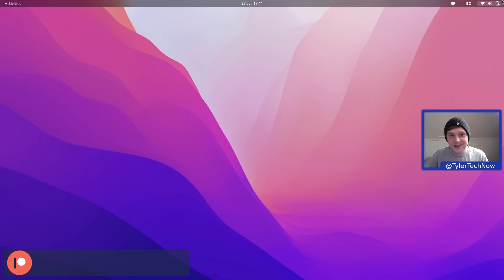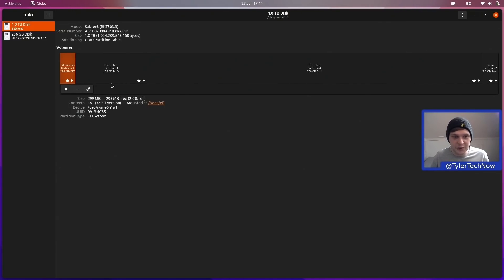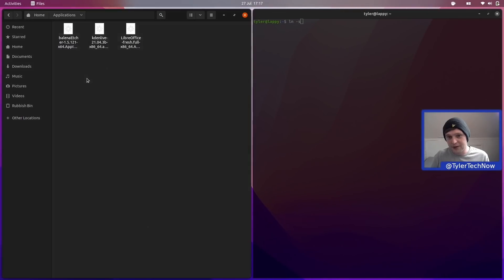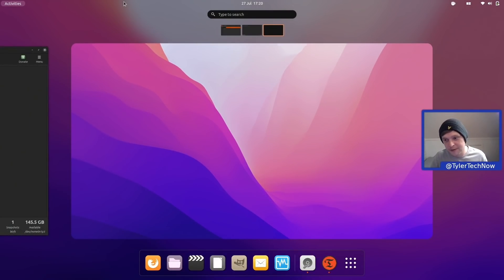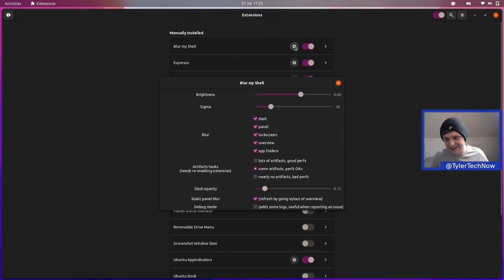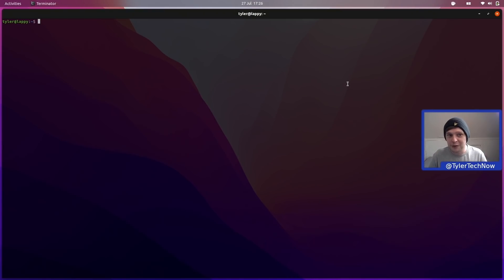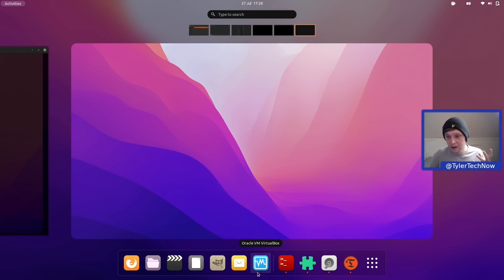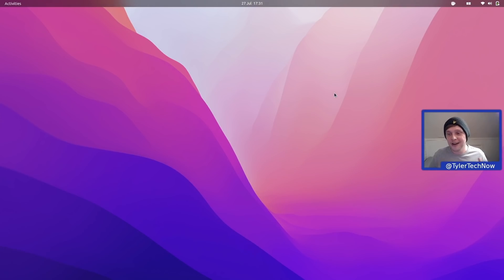Ubuntu 21.10 | My New Daily Driver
It’s been a while since I did a video showing you my daily driver distribution and how I use it. Ever since GNOME 40 was released I’ve found myself really enjoying it and its new workflow. The distribution I’m currently using is the development build of Ubuntu 21.10. The final version of Ubuntu 21.10 will be released in October which is when I’ll give it a full review. In this video I show you how I’ve set up my desktop and some of the applications I use day to day.